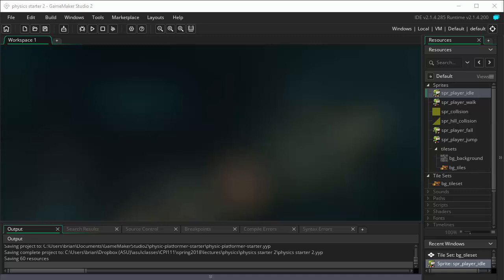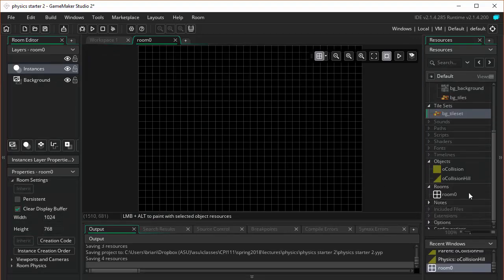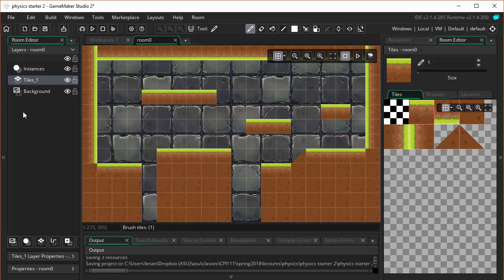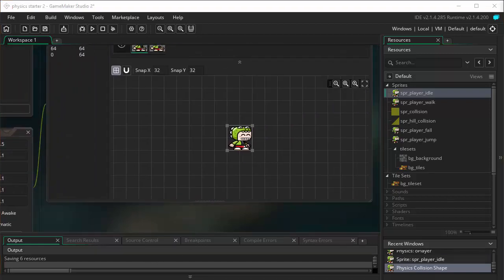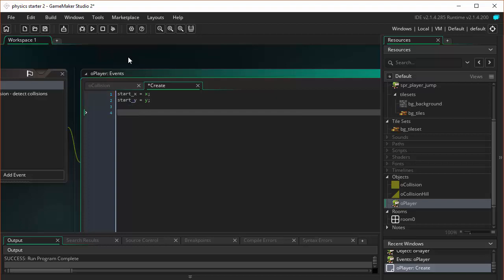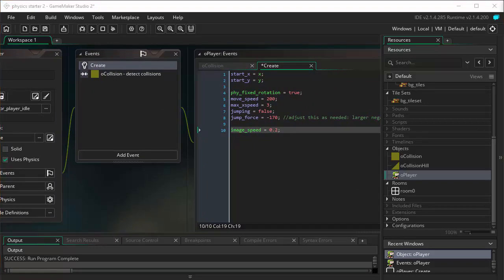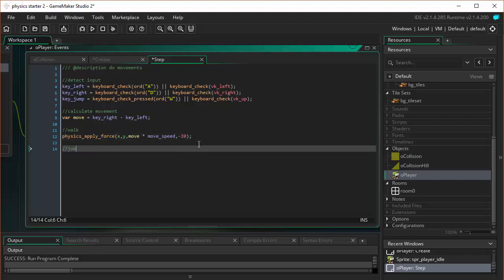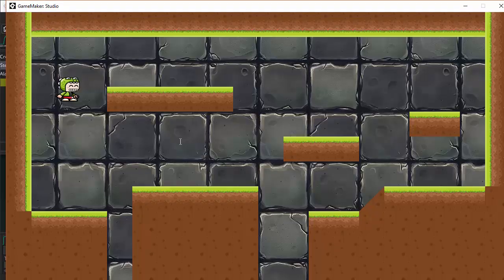Physics Lesson, Part 1